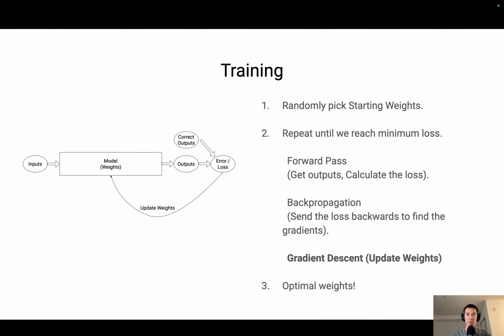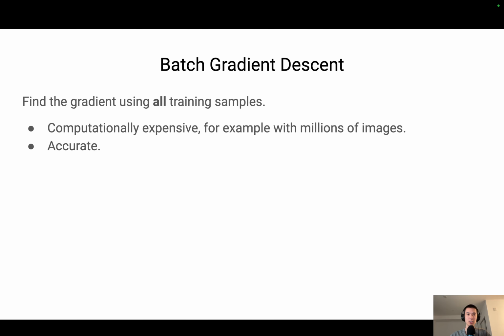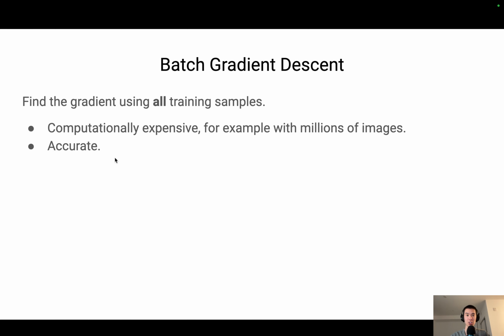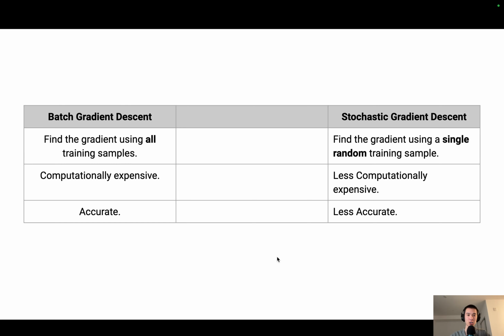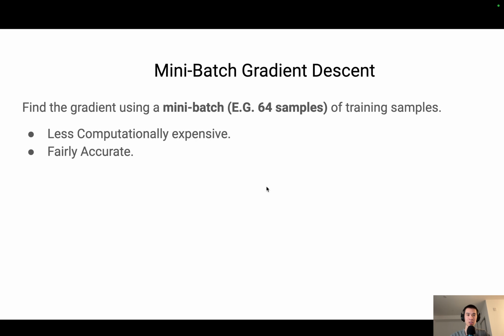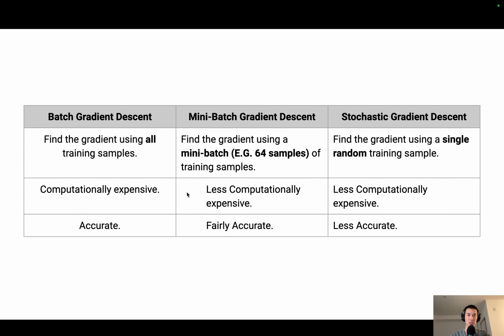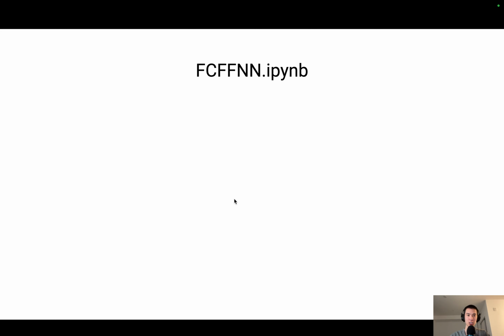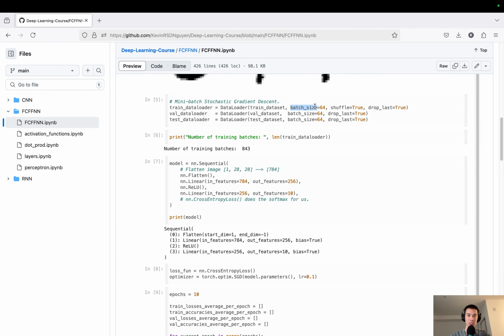AI & Deep Learning Course #15 - Mini Batch Gradient Descent